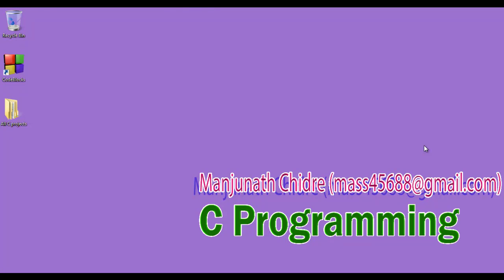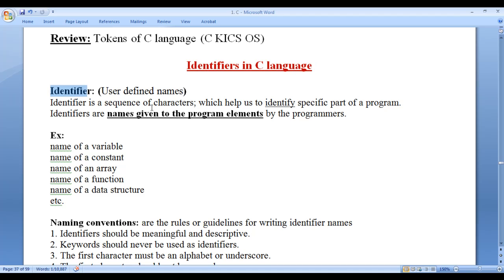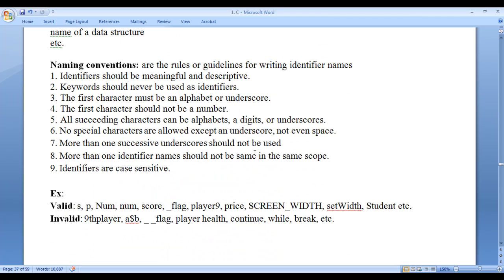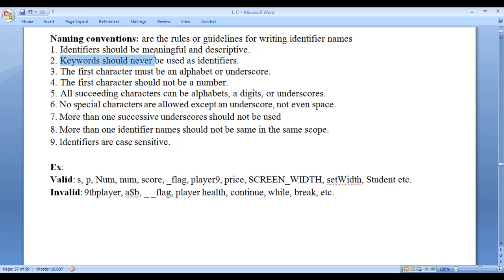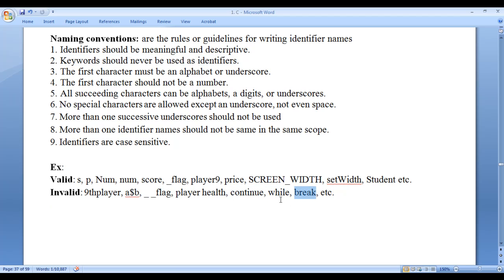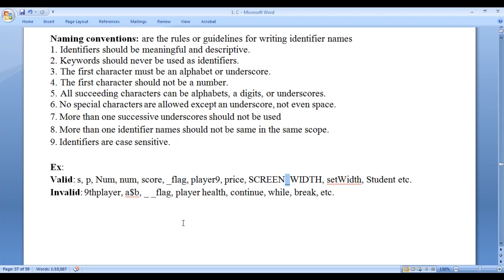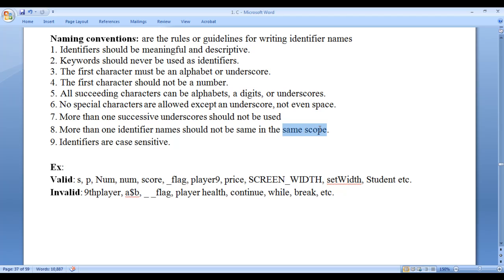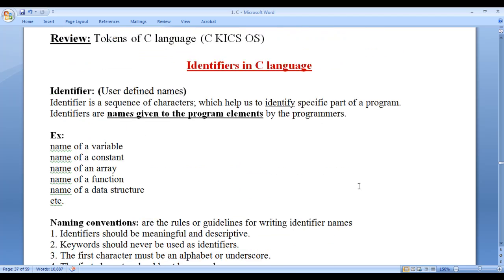Identifiers in C - C Programming Tutorial 15 🚀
► Learn about identifiers in C programming, including naming conventions and examples. Master how to create user-defined names for variables, functions, arrays, and more. Watch now!